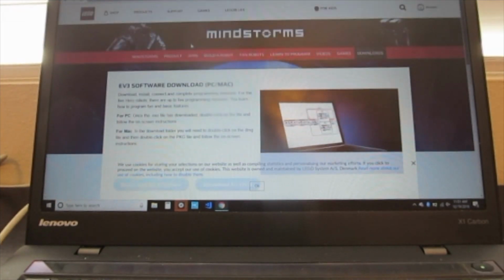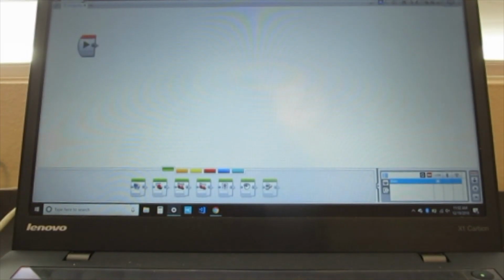Paths Tutorials: Mindstorms Autonomous Bot Project